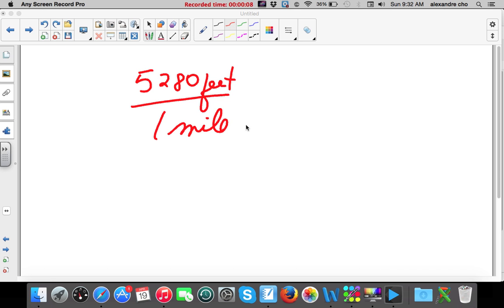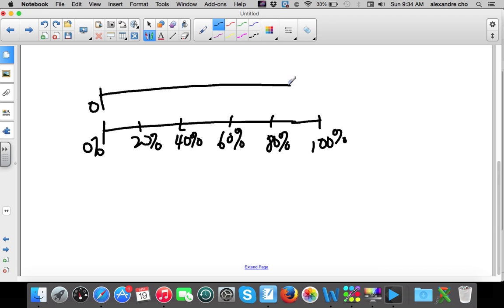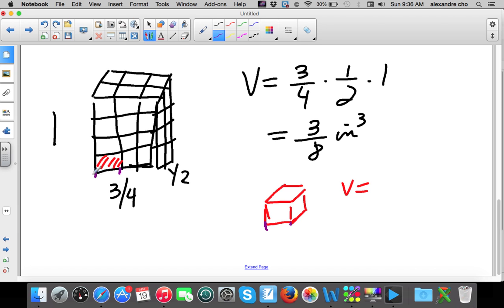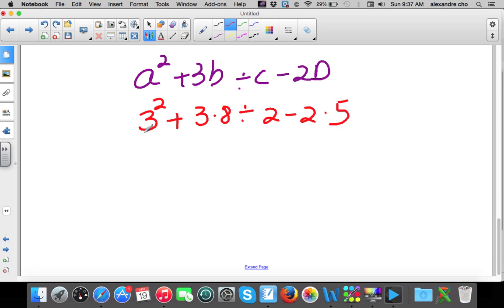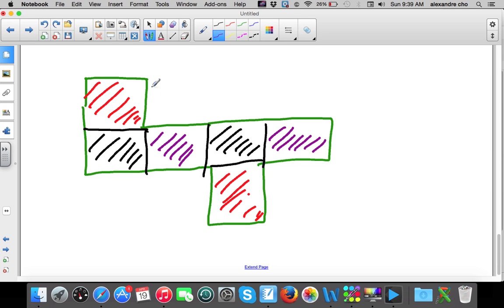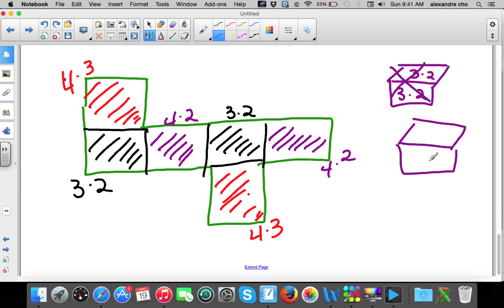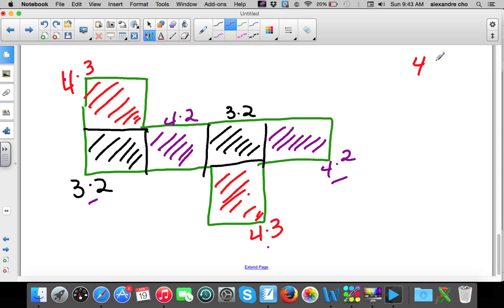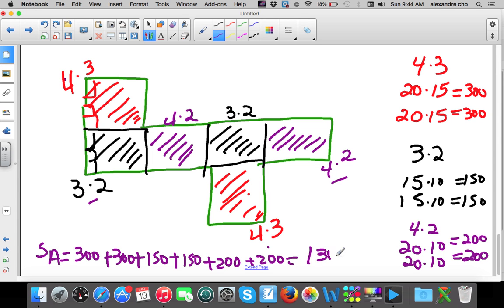Screen Record2015 04 19 09 45 02